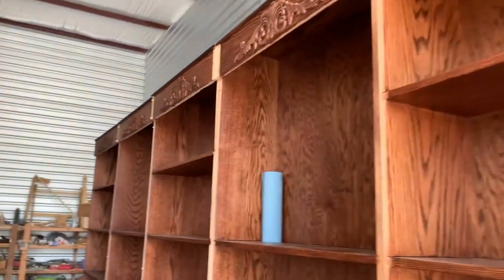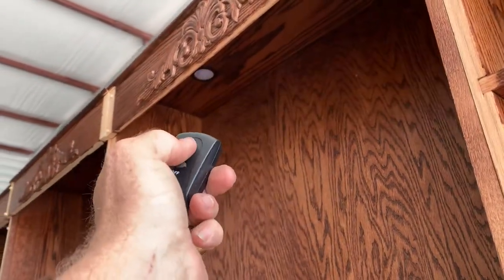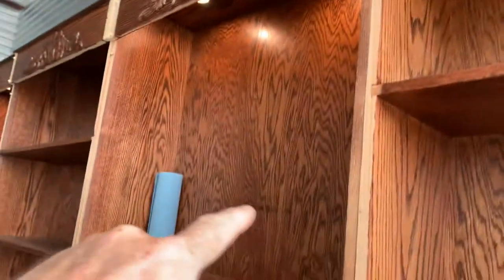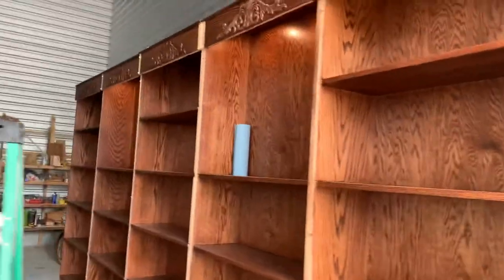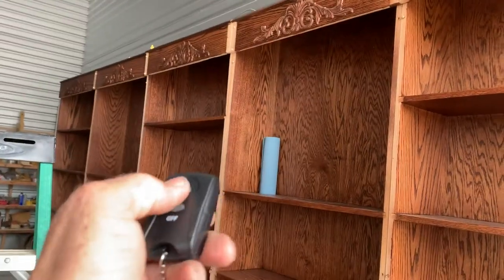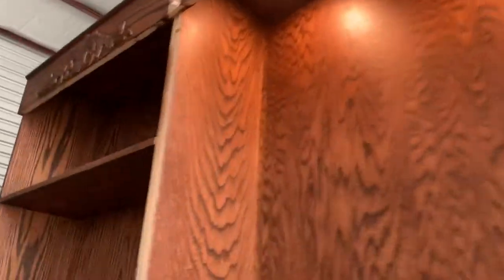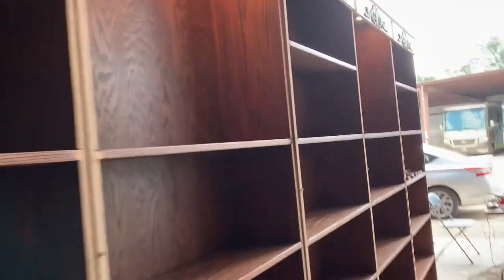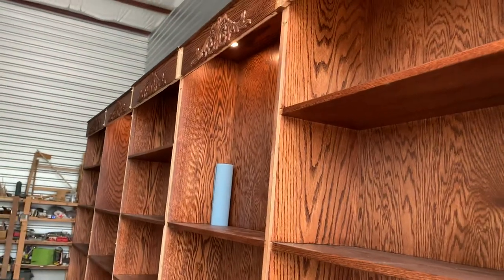Bookshelf lights installed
Finished installing the lighting. Getting ready for transportation.